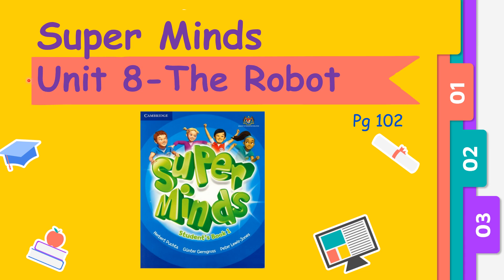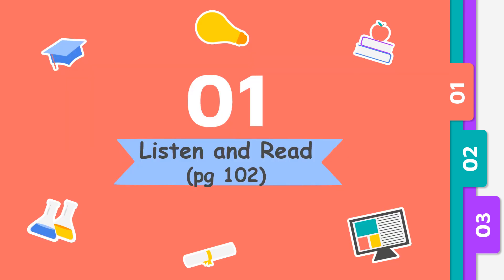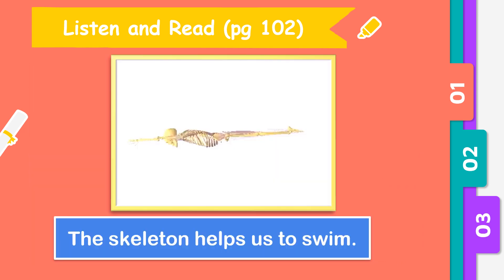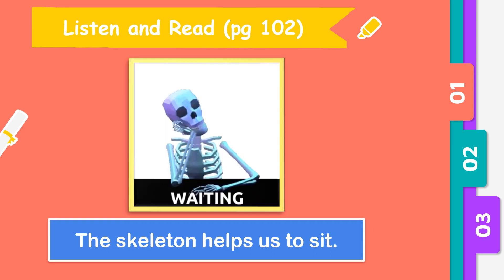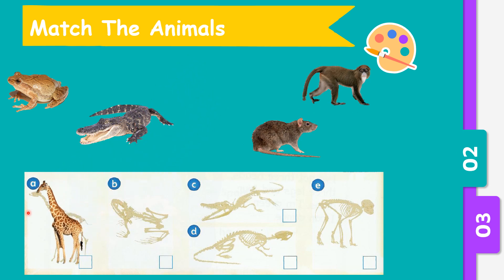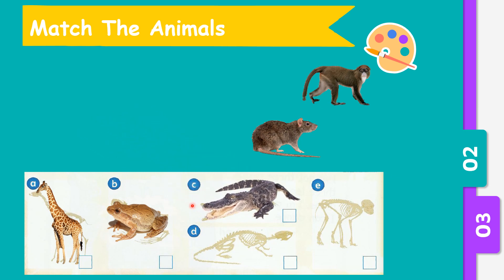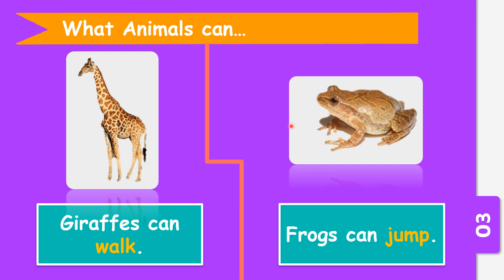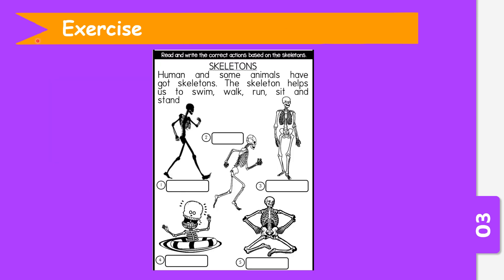Super Mind Year 2: Unit 8- The Robot (pg 102)